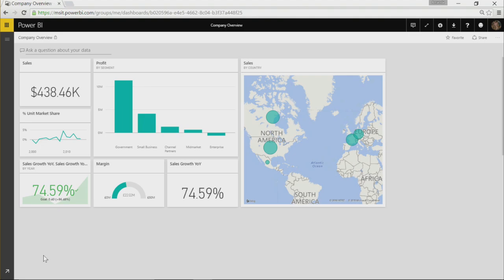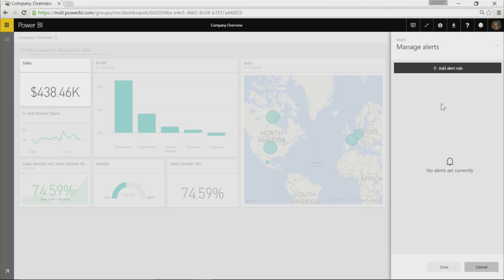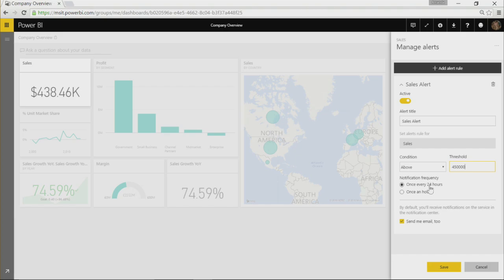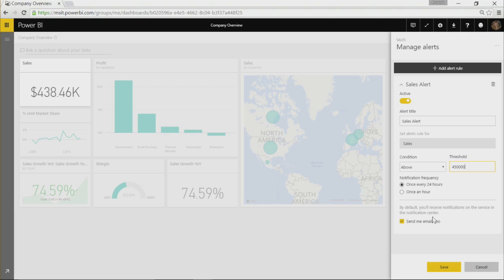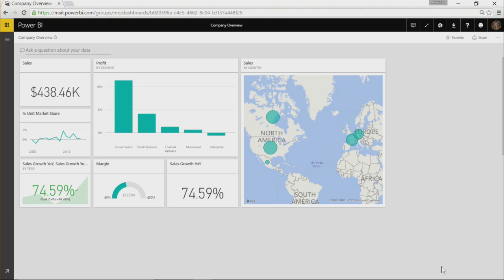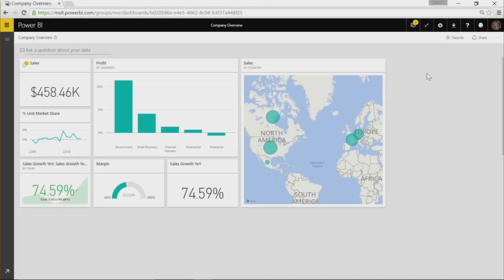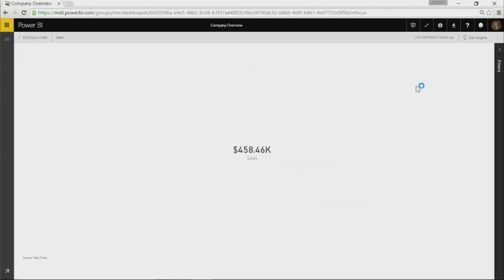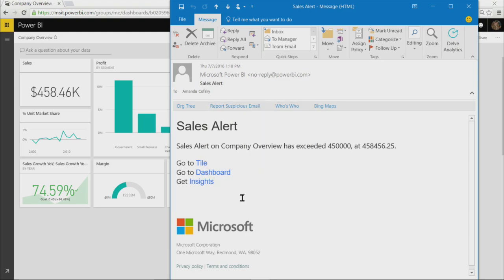Alerts in the Power BI service (4-5a)